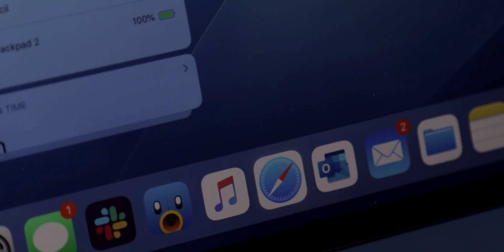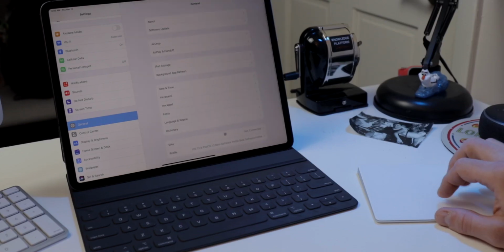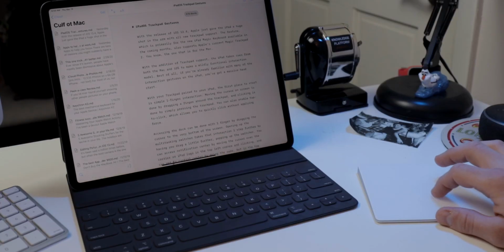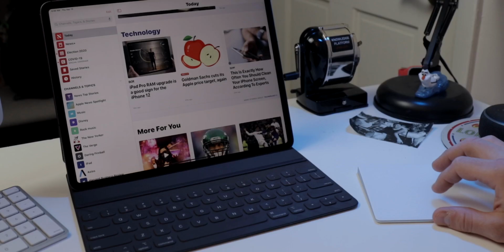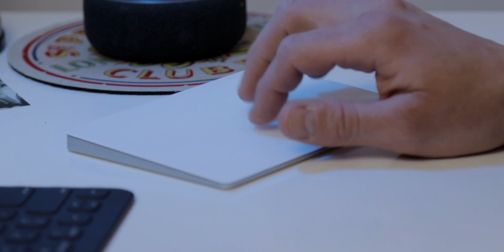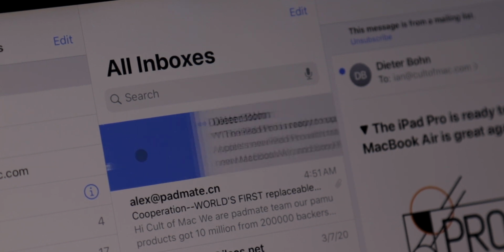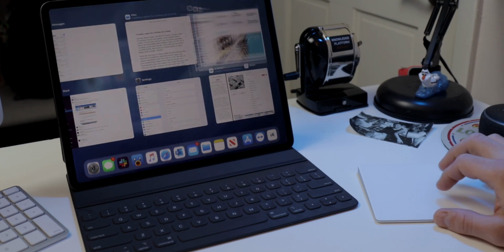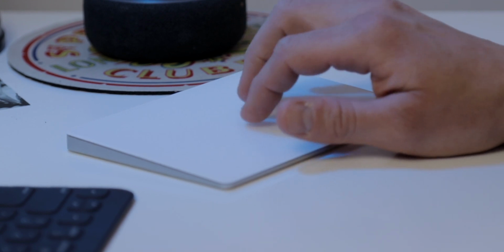The iPad Just Got WAY More Mac-like!!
iPadOS 13.4 includes support for using a trackpad with iPad. This makes using iPad even more accessible, more power, and more enjoyable. Best of all, there's tons of useful gestures to make it comfortable and quick... just like an iOS-powered Mac!

Follow Ian!

Follow Cult of Mac!